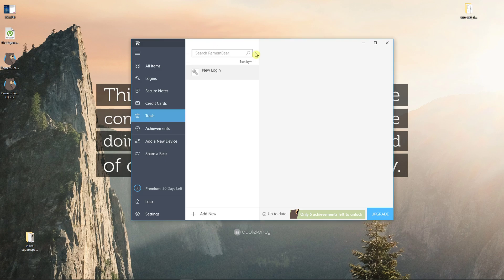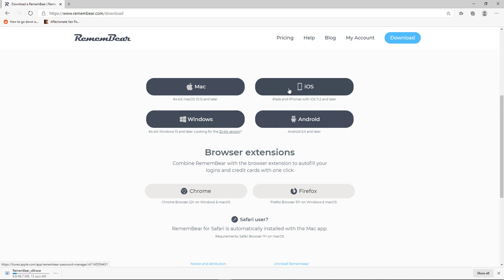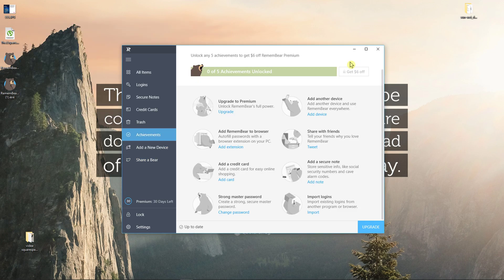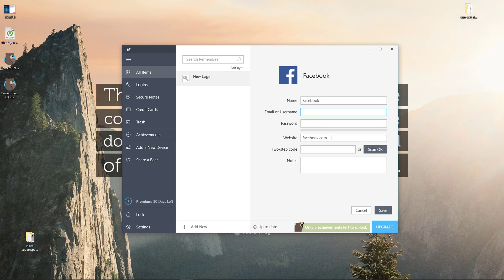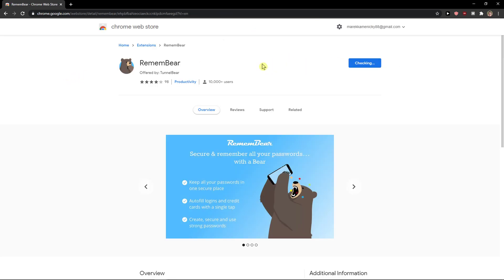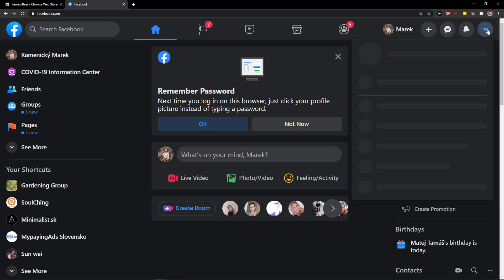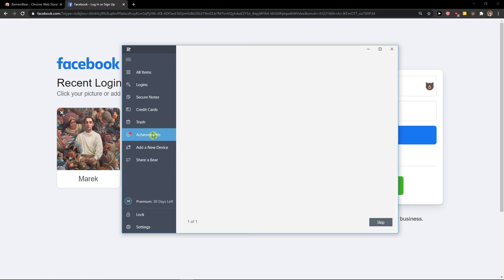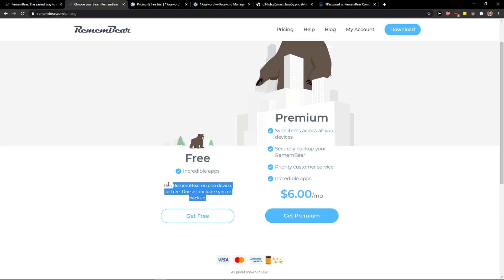How To Use Remembear - Beginners Guide 2022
In this video I will show you How To Use Remembear

GET AMAZING FREE Tools For Your Youtube Channel To Get More Views:
Tubebuddy (For GROWTH on Youtube):